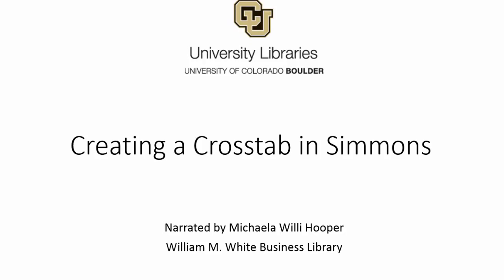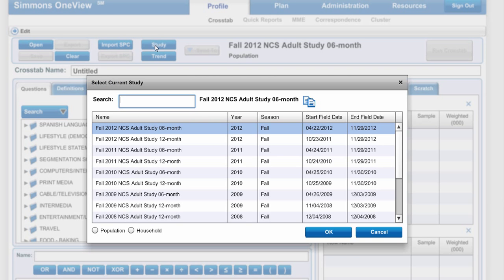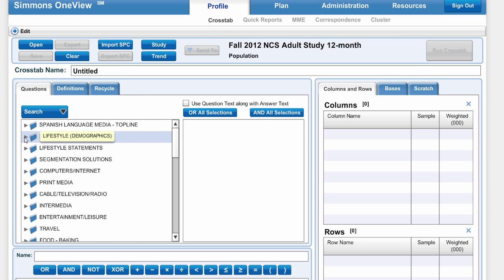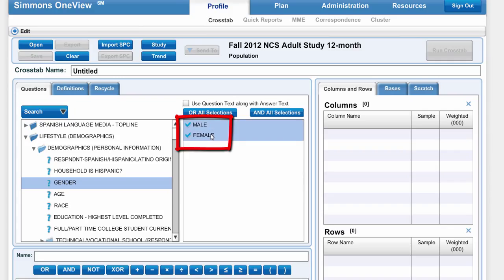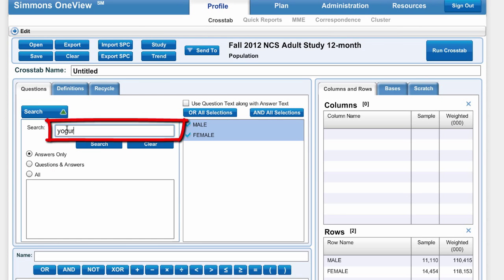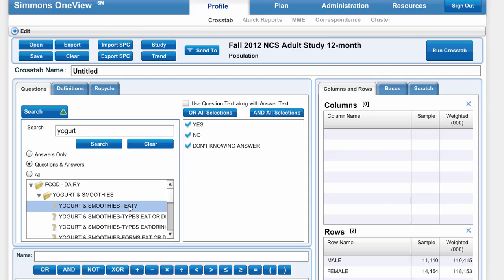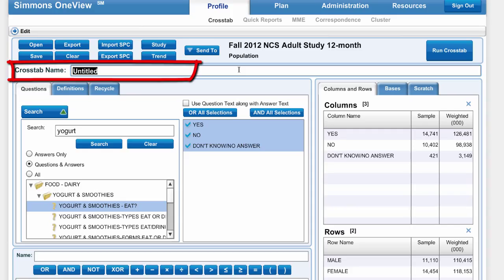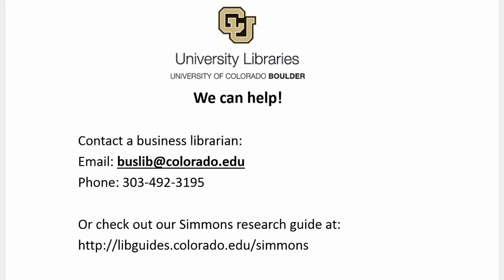Creating a Crosstab in Simmons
Learn how to set up crosstab data with the Simmons National Consumer Survey to explore Americans' buying habits, media use, lifestyles, and more.